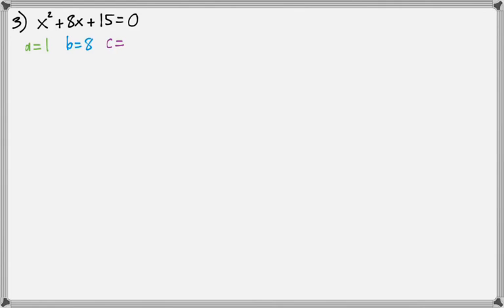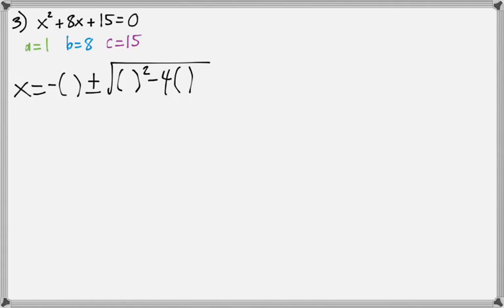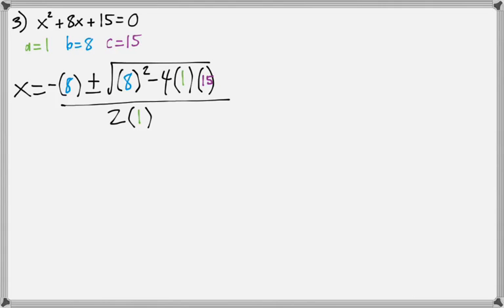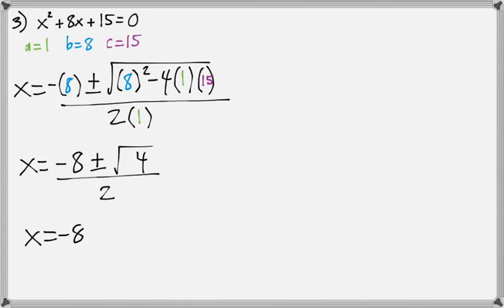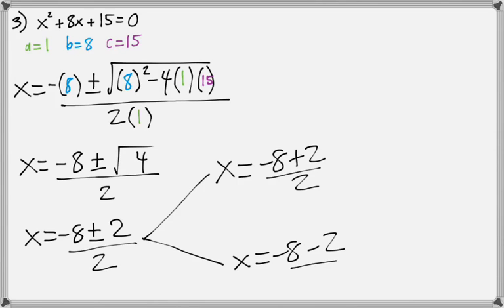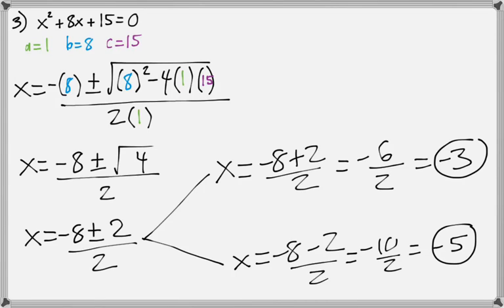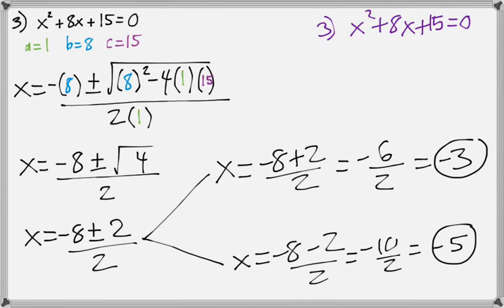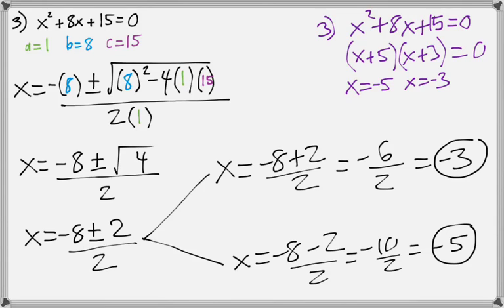Math 119 : 9.3 #3 (Intermediate Algebra Tutorial : The Quadratic Formula)